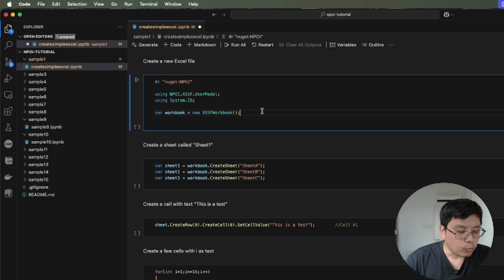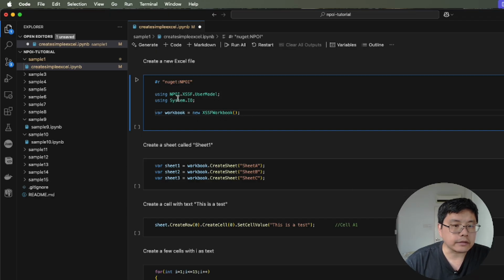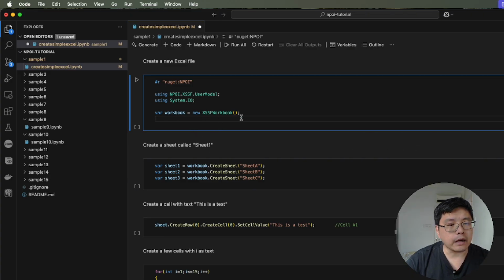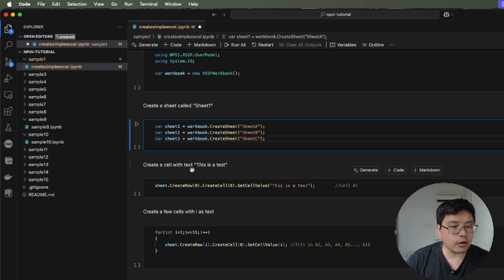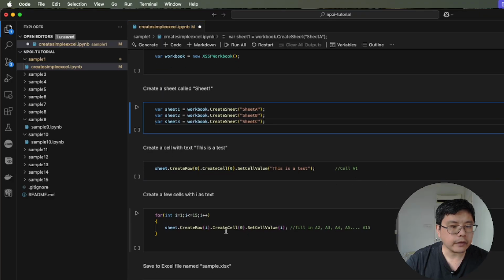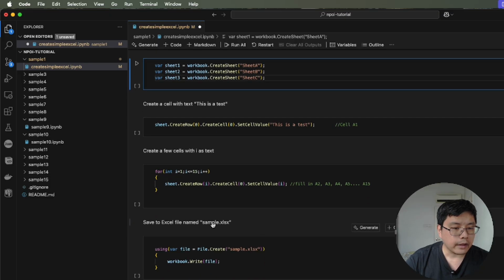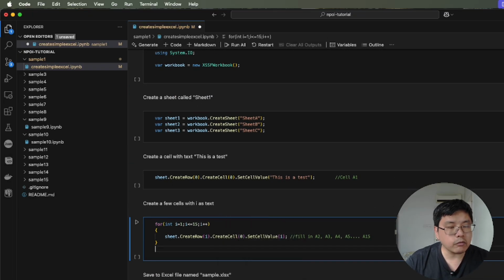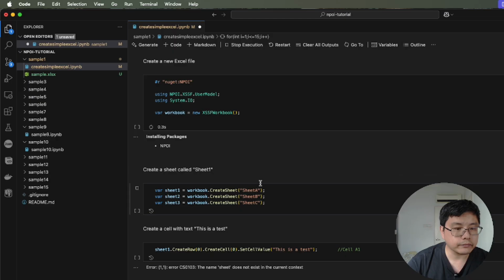NPOI Tutorial 1 - How to create a simple Excel with NPOI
In this sample, we show you how to create an .xlsx file with XSSFWorkbook and XSSFSheet